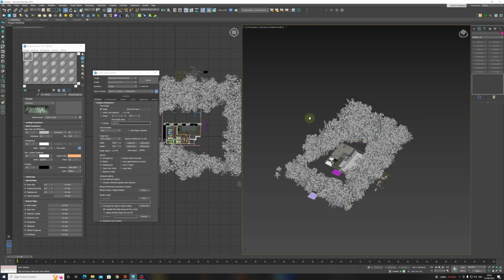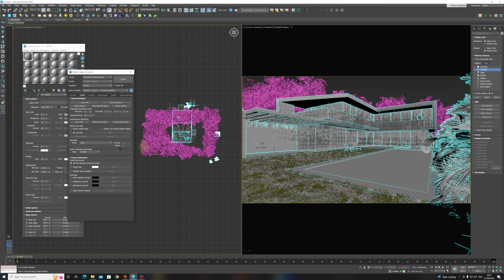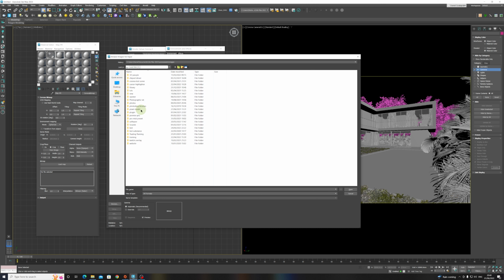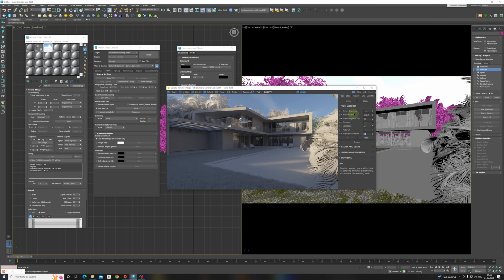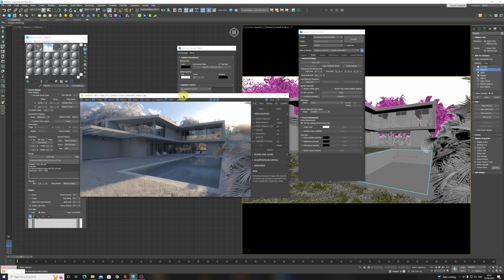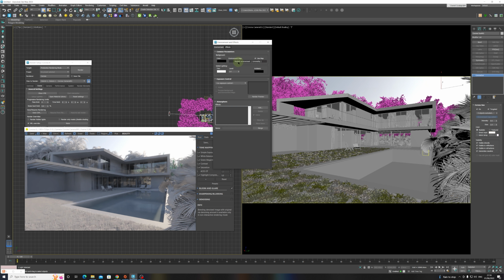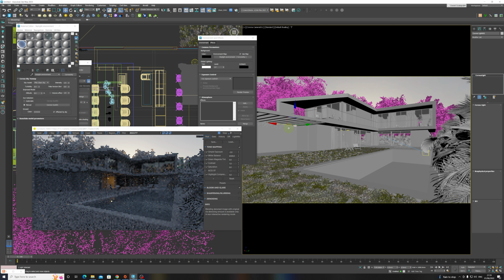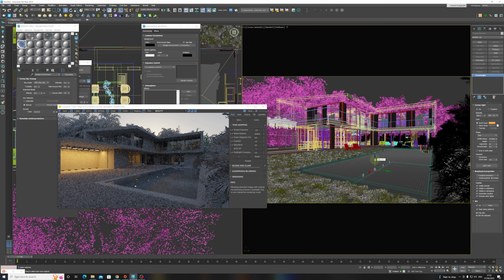Beginner Introduction to lighting with corona in 3ds Max 2023 using corona sun & HDRI's (Lesson 4)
In this lesson, we will learn how to setup the corona sun and how to setup an Hdri lighting rig in 3ds max 2023.

 Best place to find art books and inspirational books that can help you become a better artist.